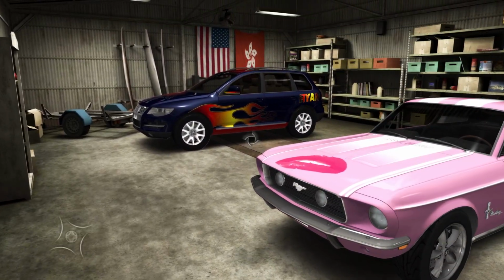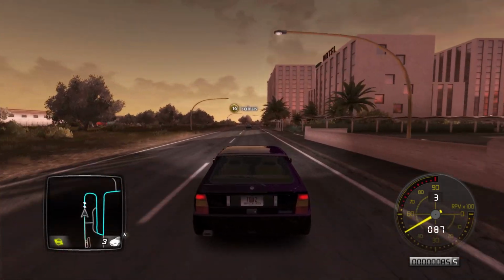First Time Playing Test Drive Unlimited 2 on PC with Project Paradise Online Mod & Unofficial Patch!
I talk you through my first experience playing one of my all time favourite games on PC with the Project Paradise 2 online mod and unofficial patch installed! I look forward to playing more of this if you guys would like to see that...